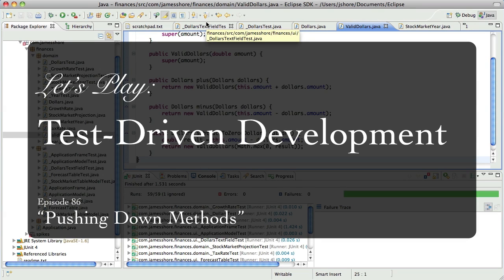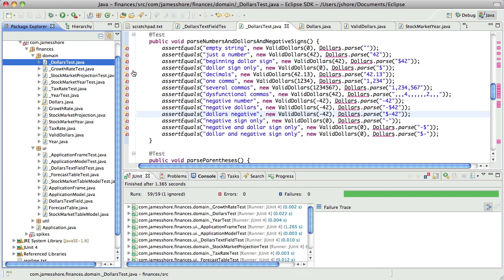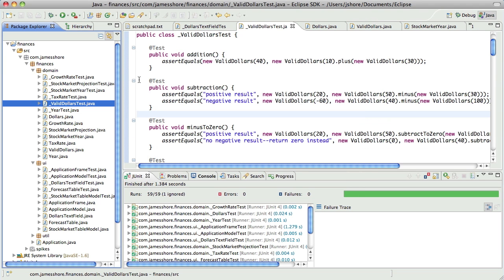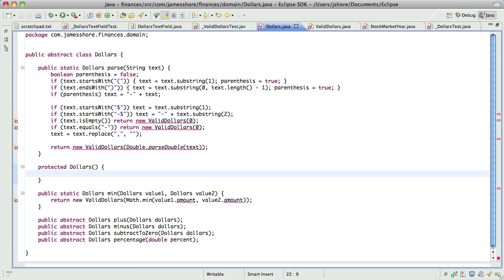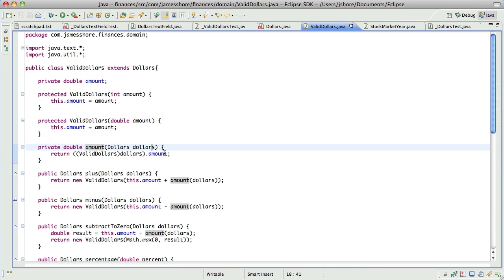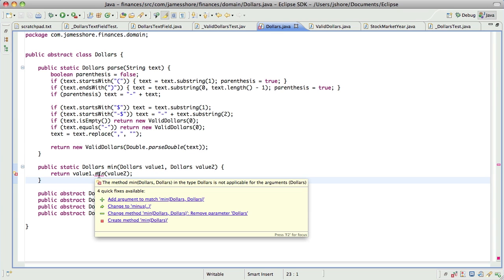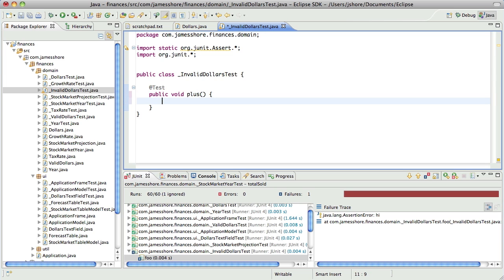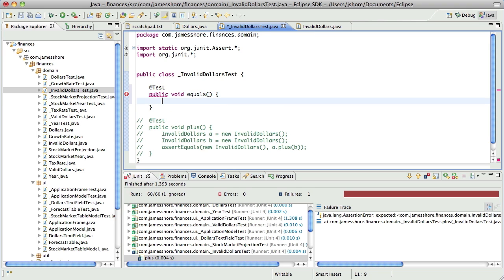Let's Play TDD #86: Pushing Down Methods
Let's Play: Test-Driven Development. Episode #86: "Pushing Down Methods."